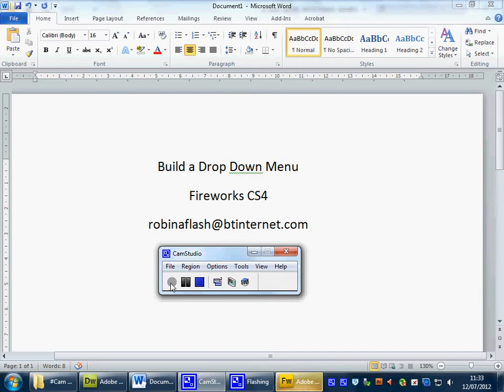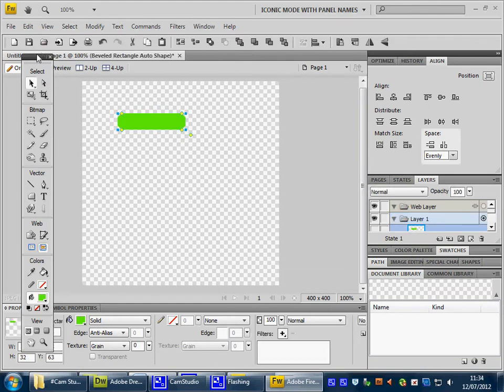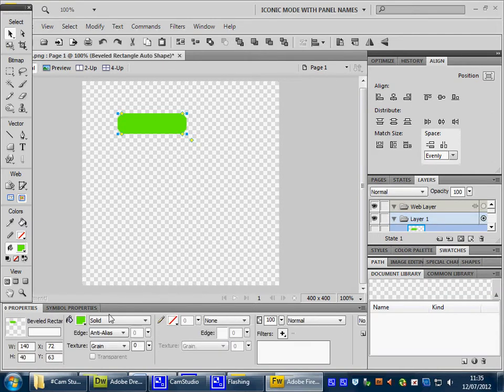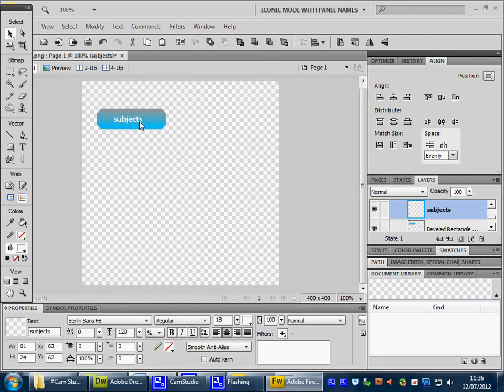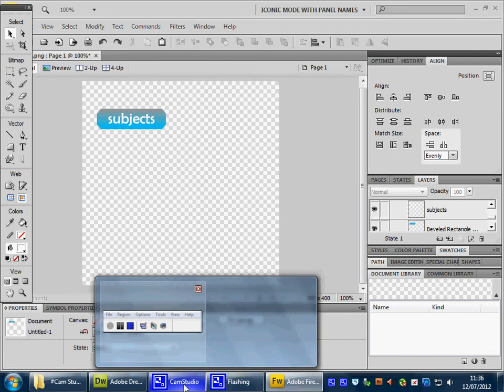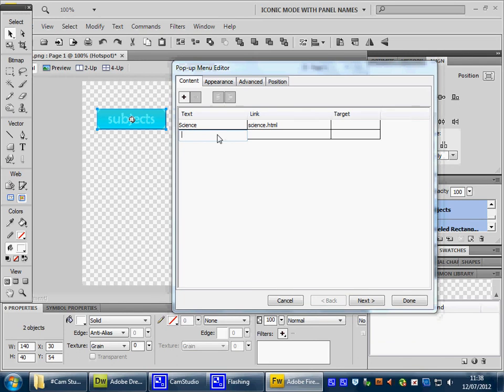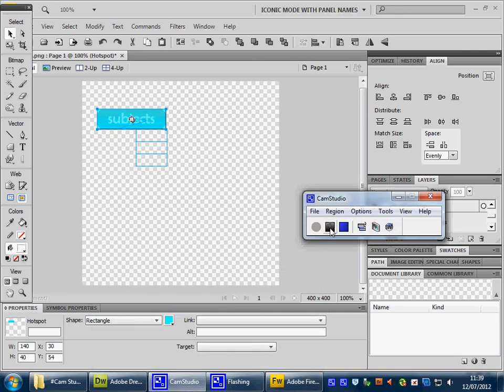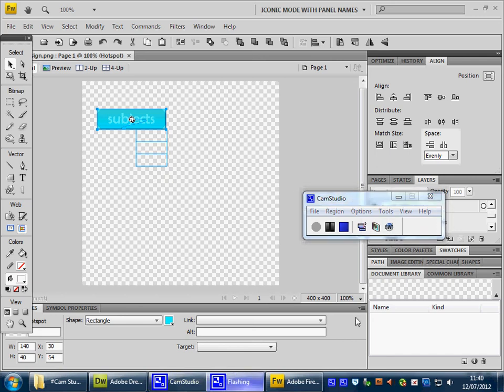Build Drop Down Menu Fireworks CS4 Part 1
A very basic build of a menu using Fireworks CS4